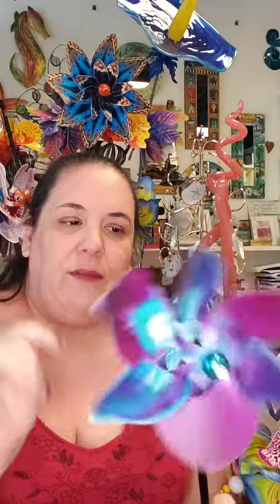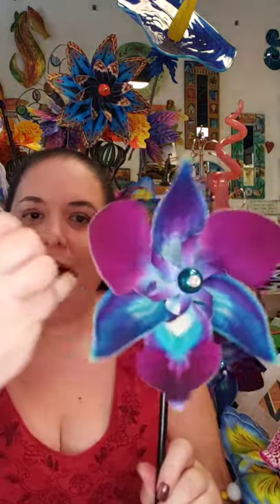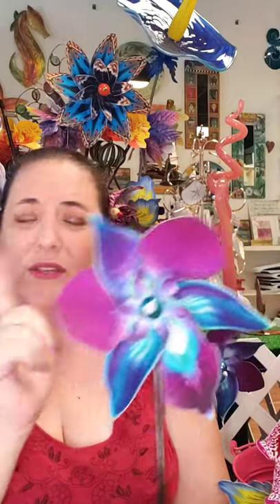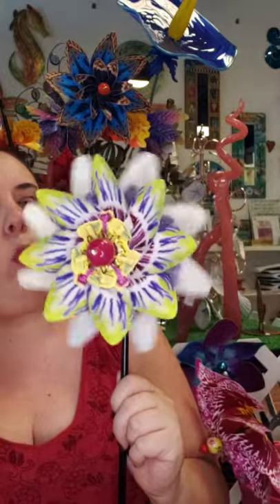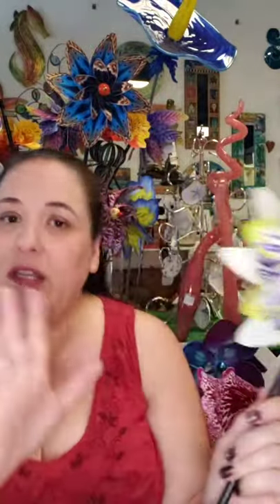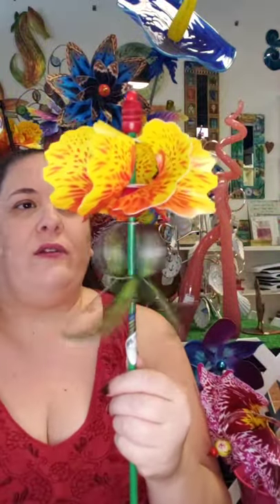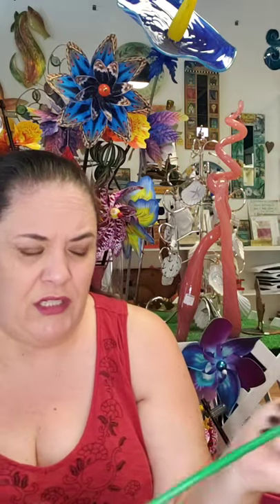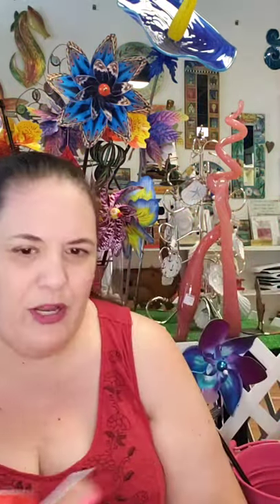Pinwheels!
We just recieved these fun new pinwheels and think they are going to be a hit for the holidays.

They are images of really flowers printed on to a polyurethane paper and then hand assembled. All of the artwork is by California artist Jerolyn Crute-Sackman and they are made in the USA.